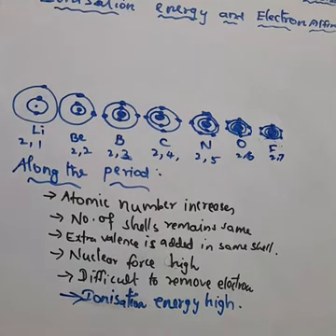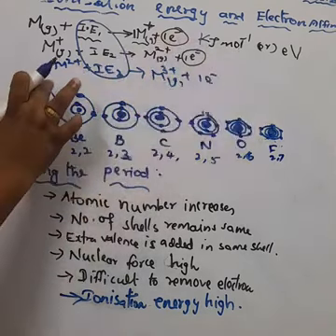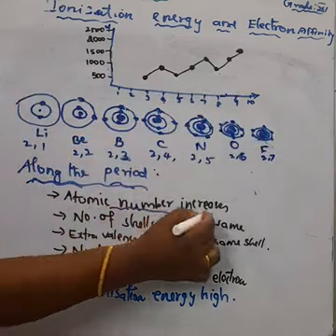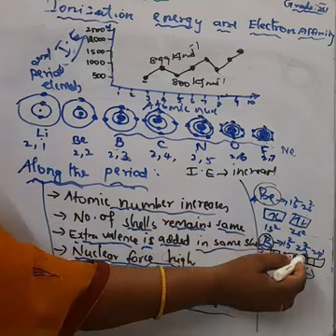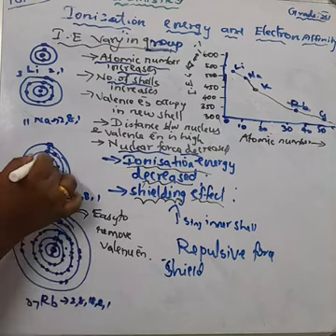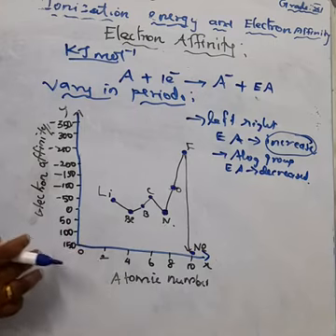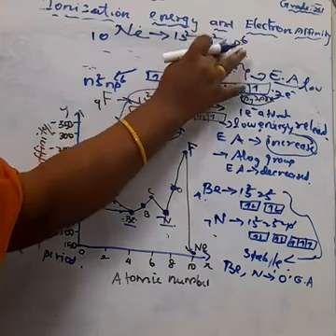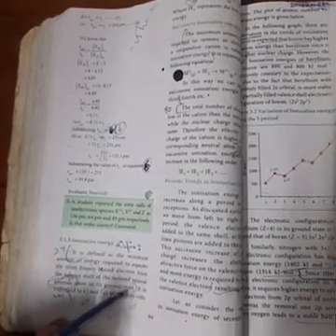Grade XI - Chemistry || Ionization Energy & Electron Affinity || Online Class